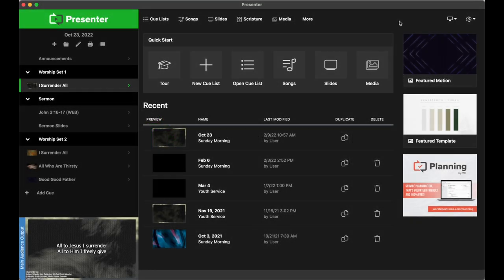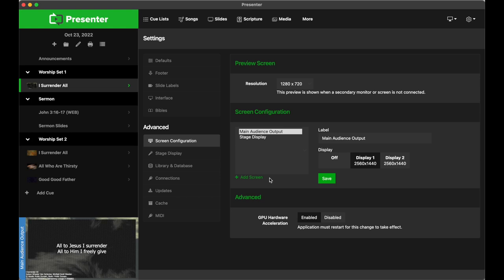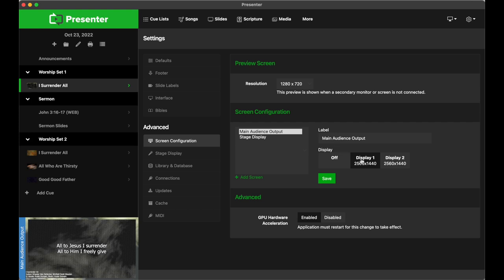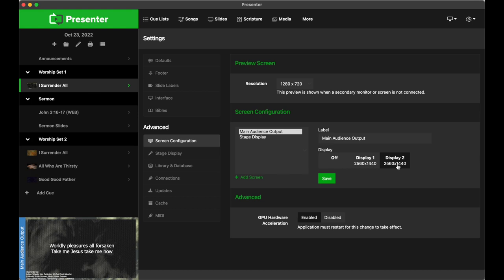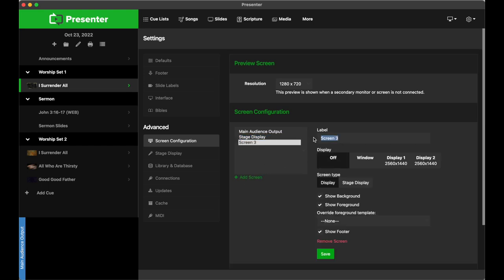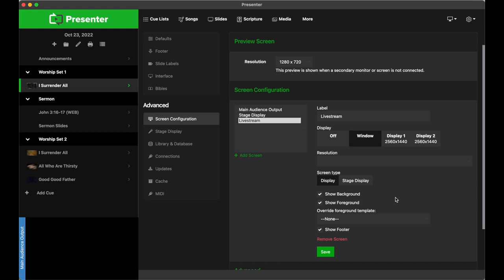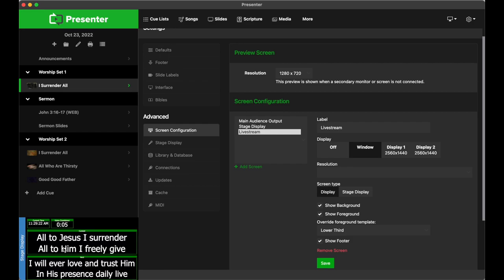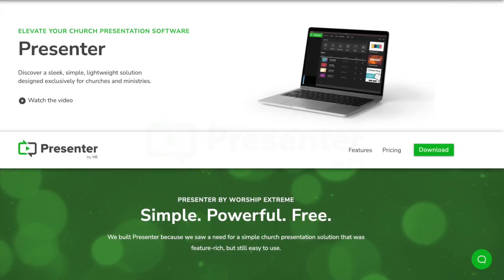Setting up Multiple Output Screens | Presenter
This video demonstrates some of the different output screens you can set up in WorshipTools' Presenter app. This includes a Main Audience screen for the congregation, a livestream screen, Stage Display confidence monitor for your worship team, etc.

ABOUT PRESENTER:
Presenter is a sleek presentation app made specifically for churches and ministries. Present sermon slides, videos, lyrics, and more to your congregation. It works well for online livestreaming, and pairs seamlessly with our other apps: Charts and Planning.

(WorshipTools is formerly known as Worship Extreme)